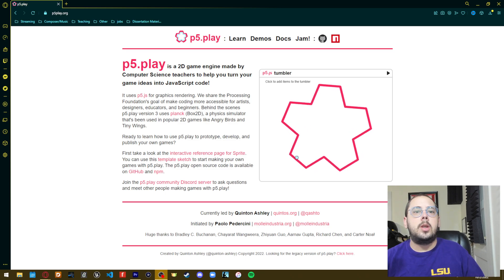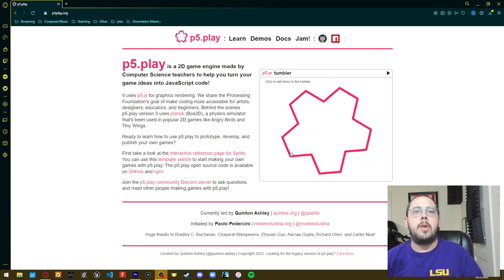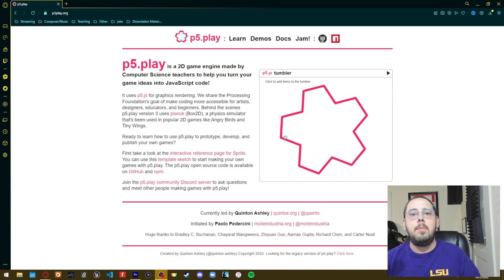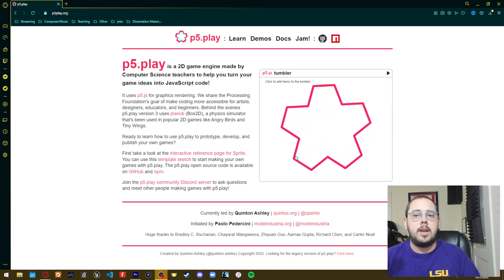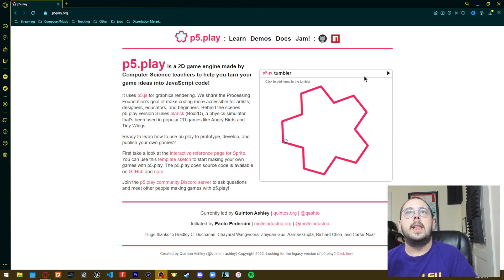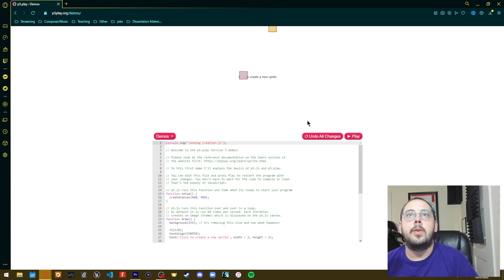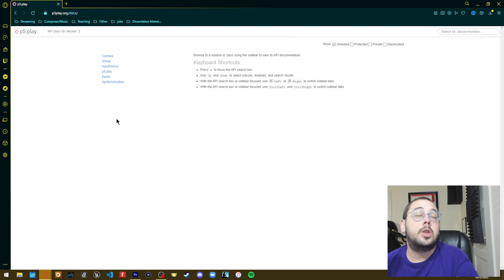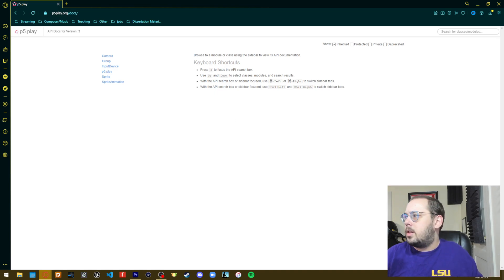Introducing p5.play v3.0: My New Video Series!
This is a brief introduction to an upcoming series of videos that will cover the new update to the p5.play library.
p5.play reference, demo, etc. are all available on the p5.play

 p5js javascript game design 2D sprites